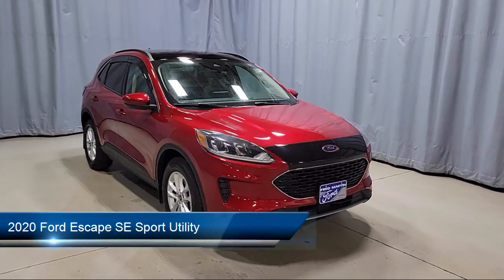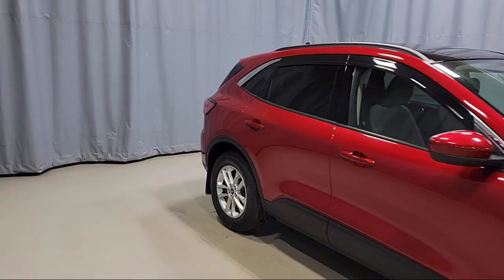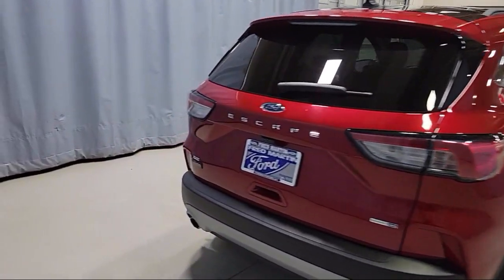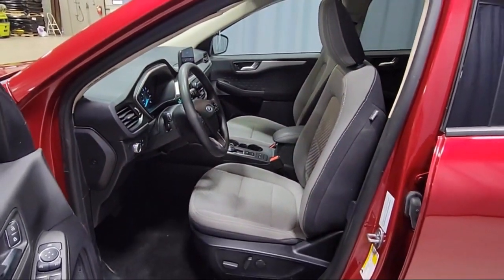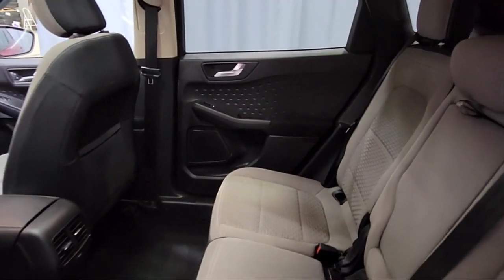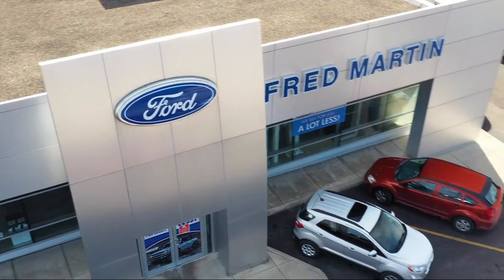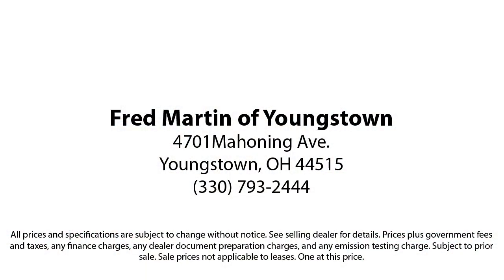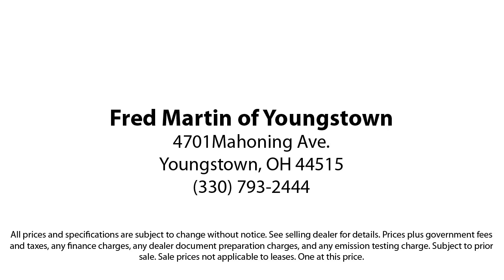2020 Ford Escape SE Sport Utility Youngstown New Castle Kent Warren Boardman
2020 Ford Escape SE Sport Utility Stock Number: F19641E Vin:1FMCU9G62LUB47848.